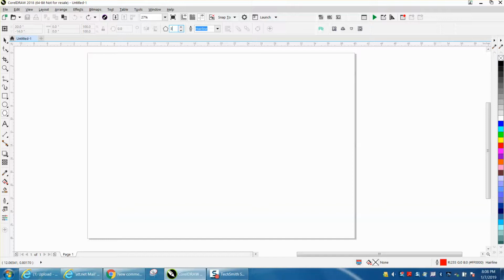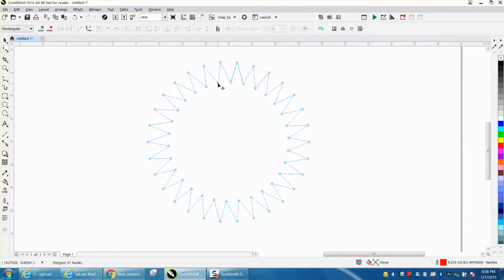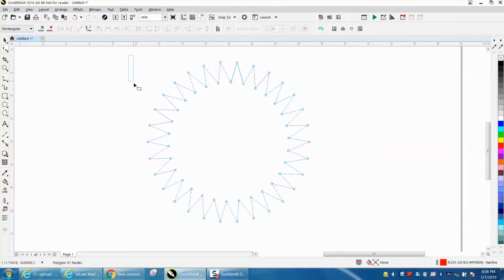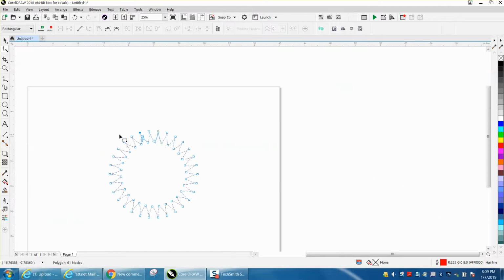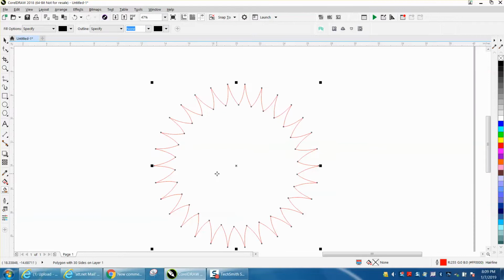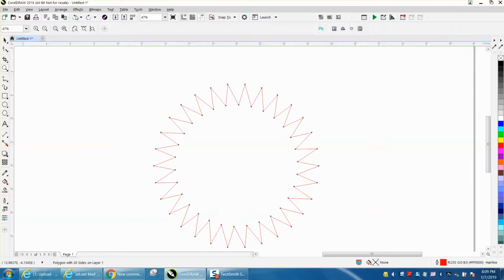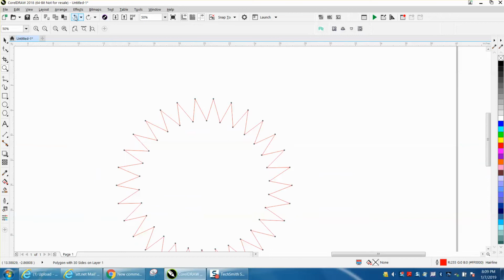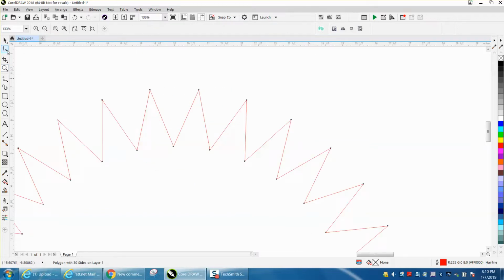Corel Draw Tips & Tricks Draw this shape Part 2